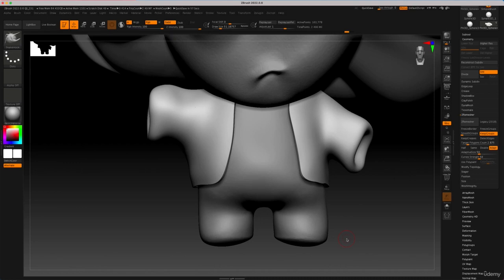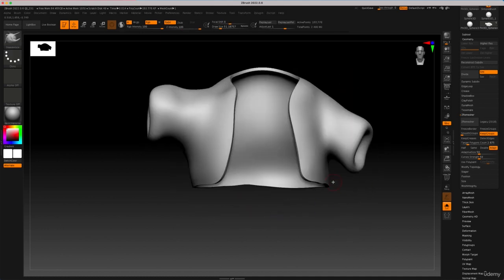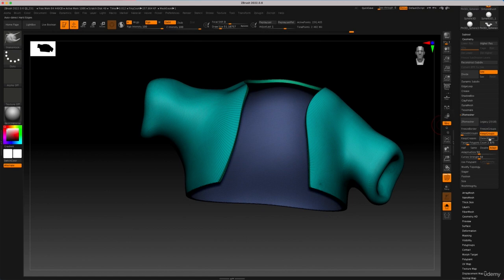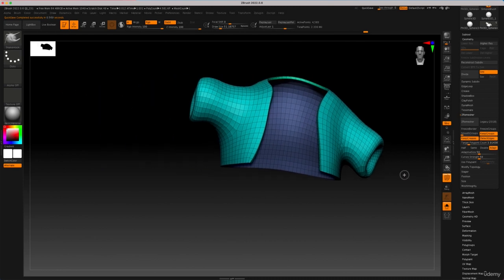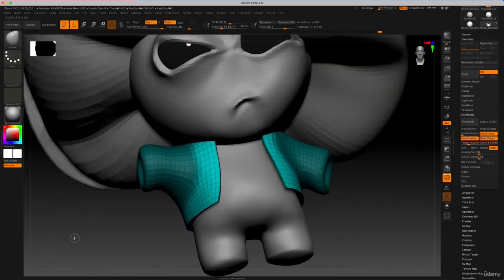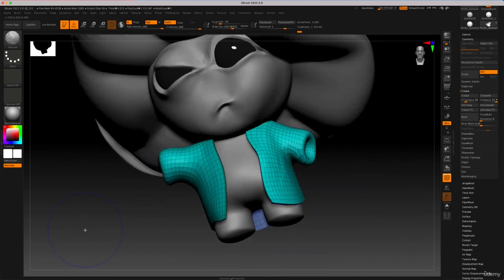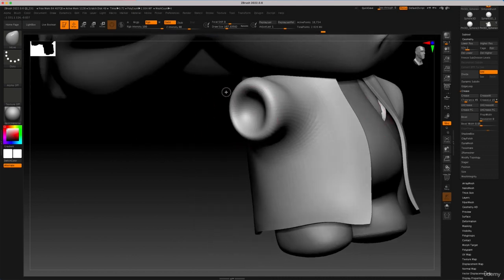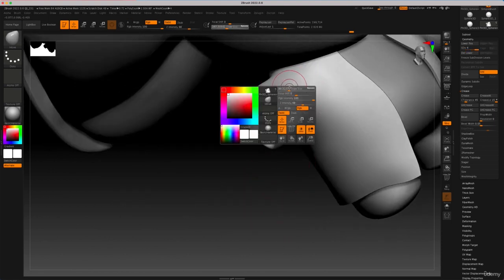16 Coat Block Out Part 3